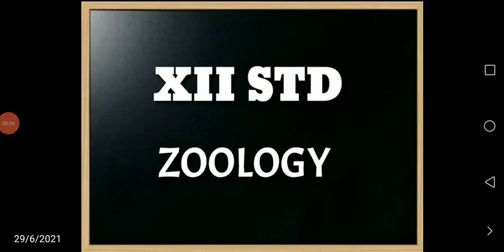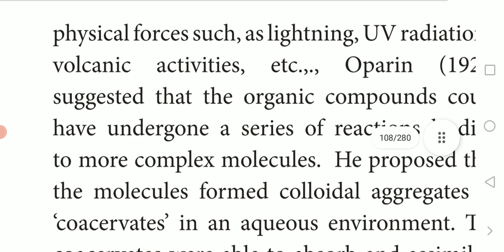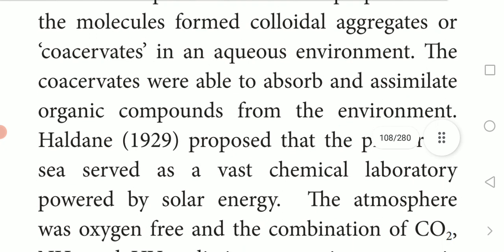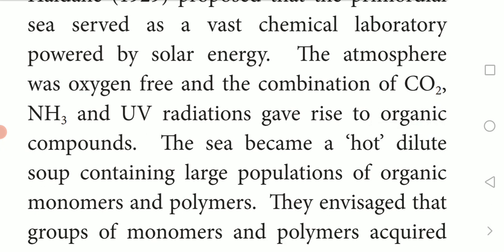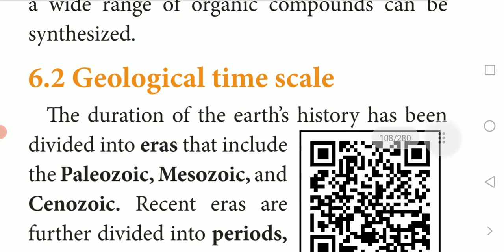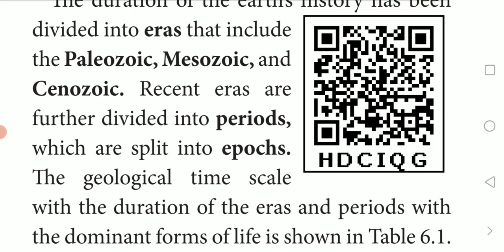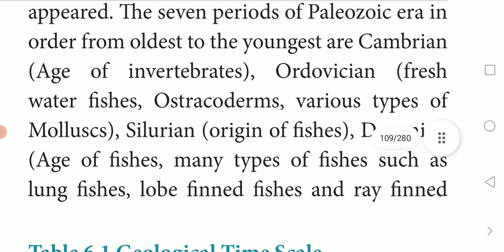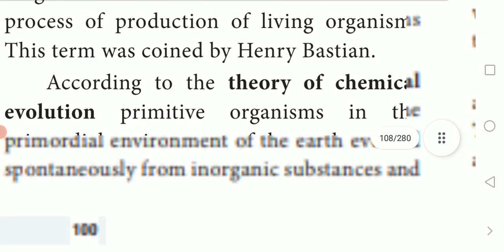12th zoology, CH : 6 / Part-2, Evolution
12th zoology, CH : 6 / Part-2, ( FN Video 17-08-21)